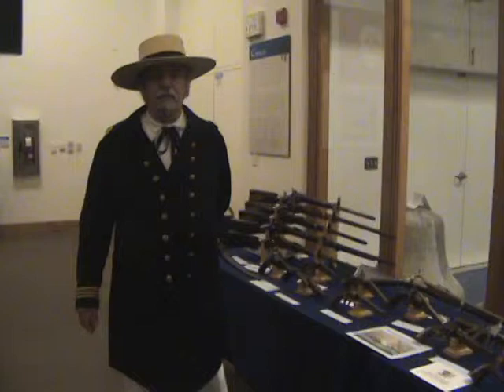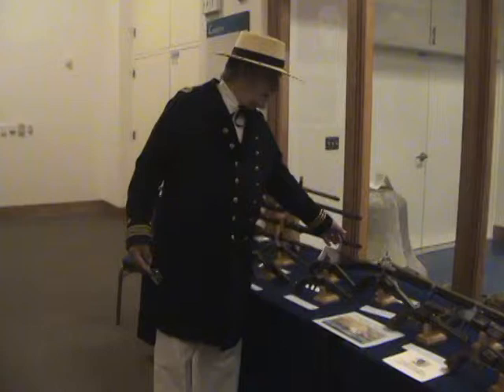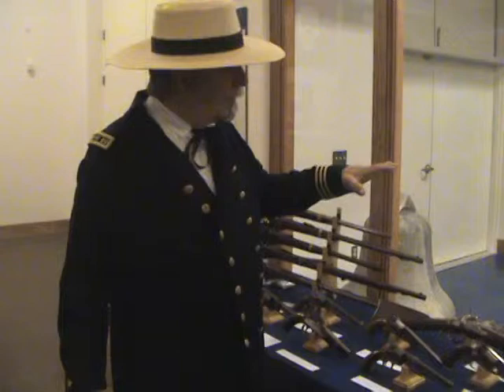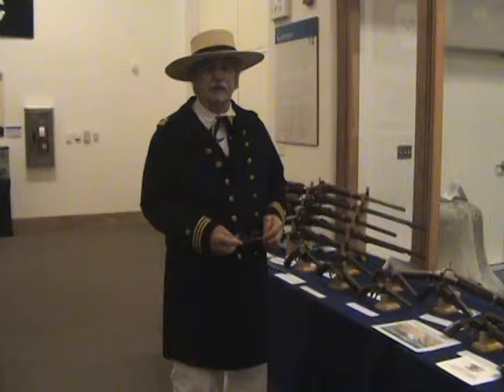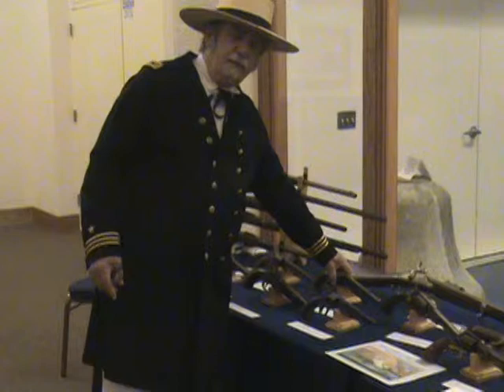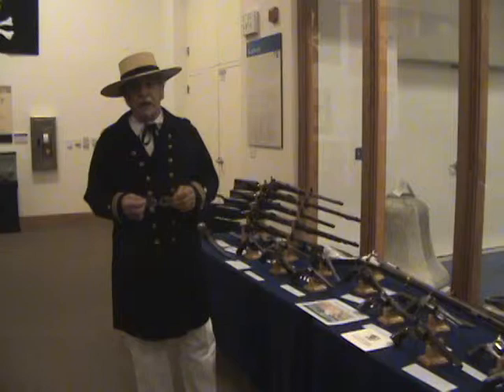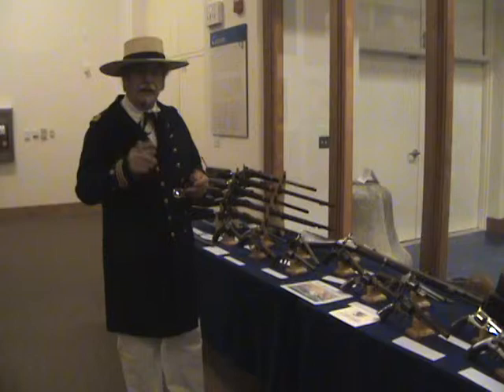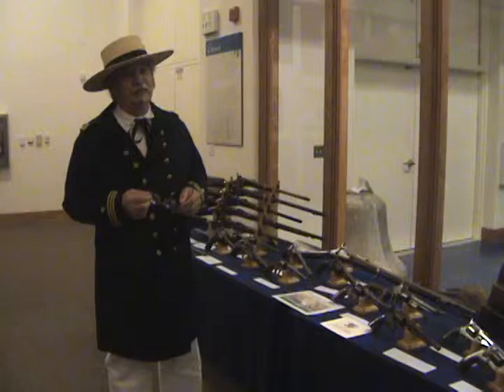Civil War Gun Collector - Jerry Floyd